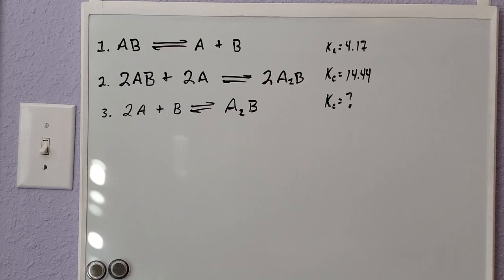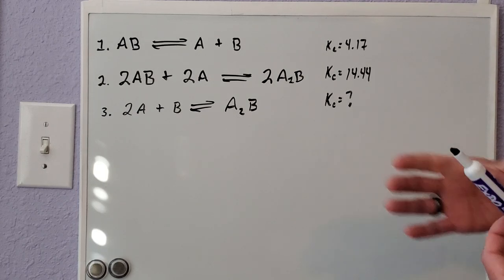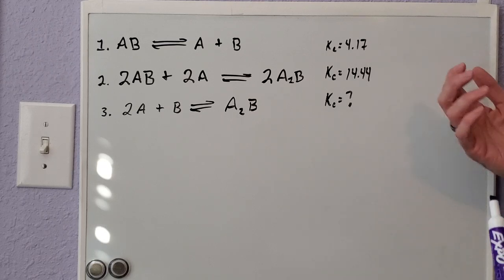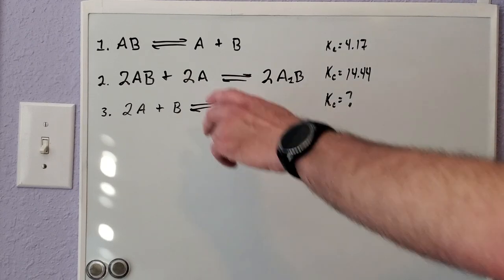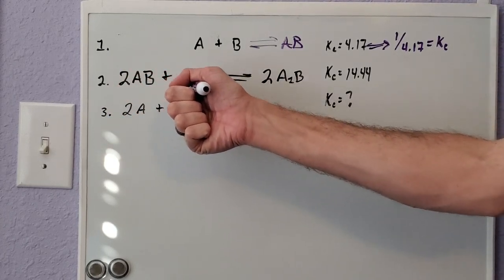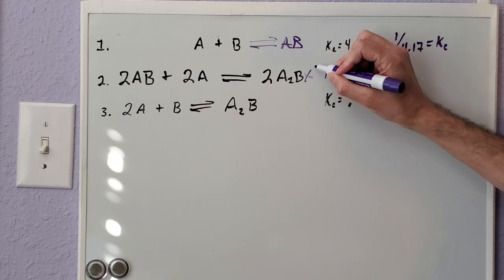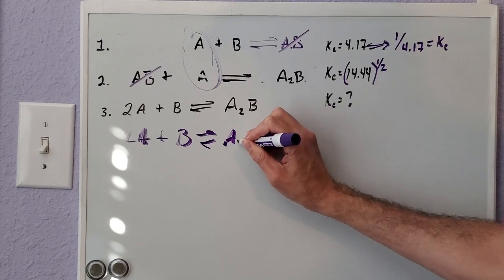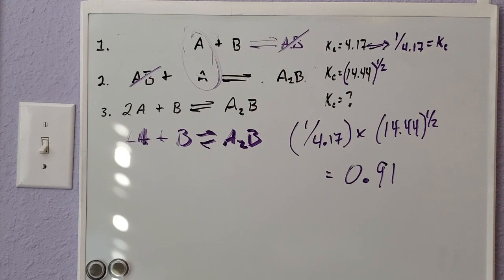GCII - Solving for K for an overall reaction